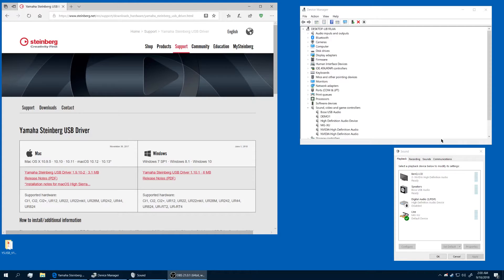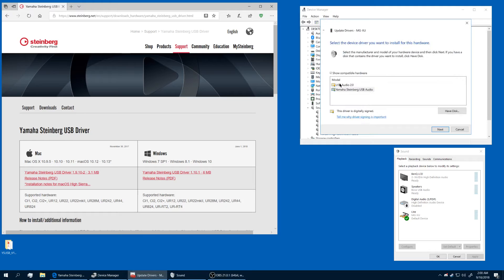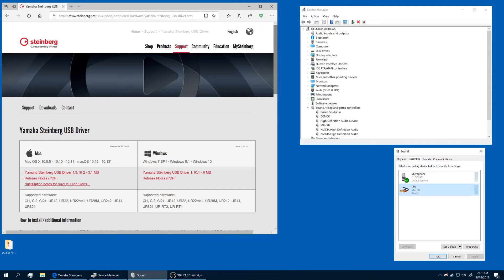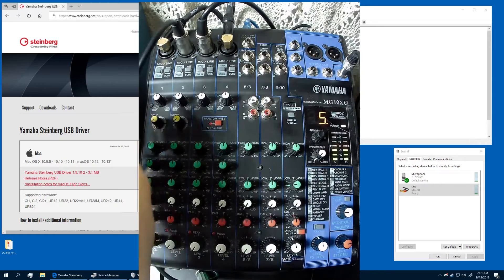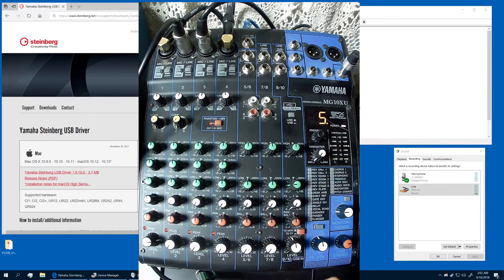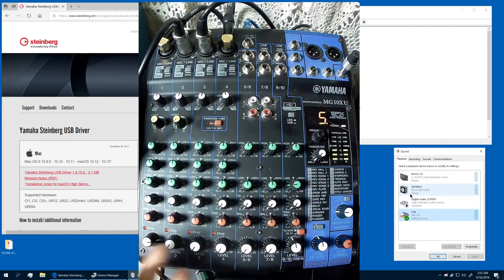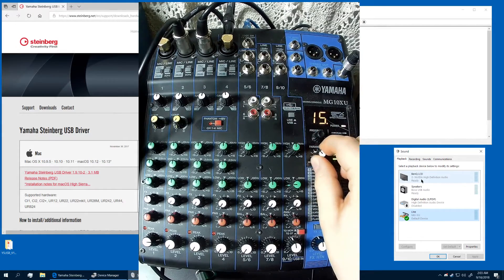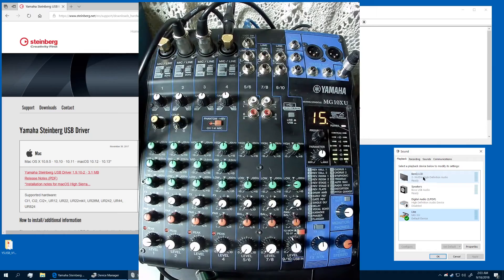Yamaha MG10XU as USB Sound Card in Windows 10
Basic video to set up the MG10XU as a USB I/O device in Win10.
The default windows driver does not work well and will randomly crash the mixer or stop the line feeds. The official driver supports all DAW functions (you can use ASIO and select latency/bitrate up to 192k).
Make sure to enable microphone input in privacy settings.